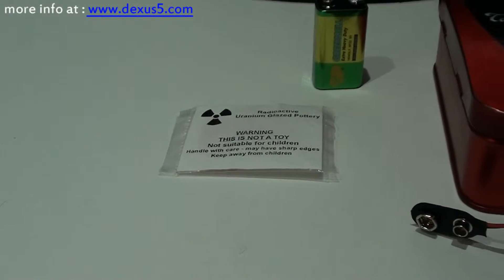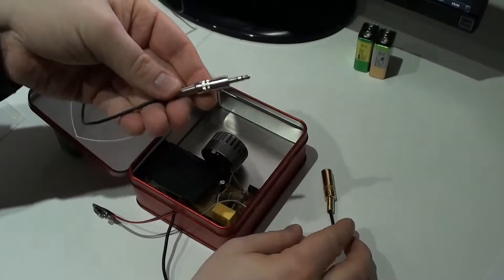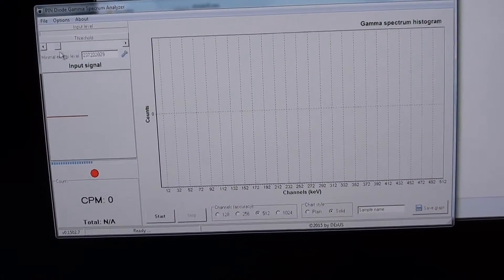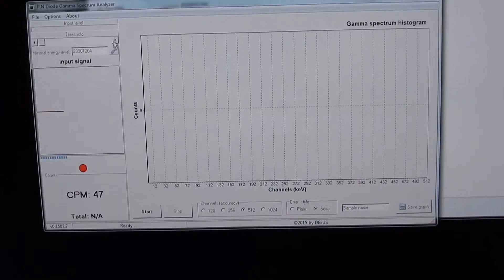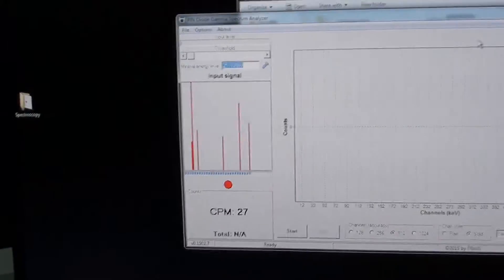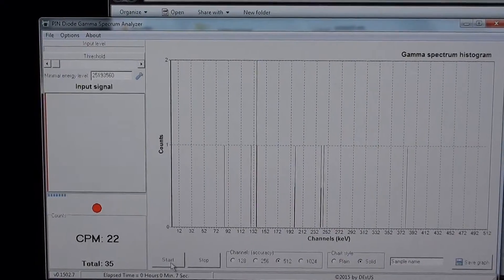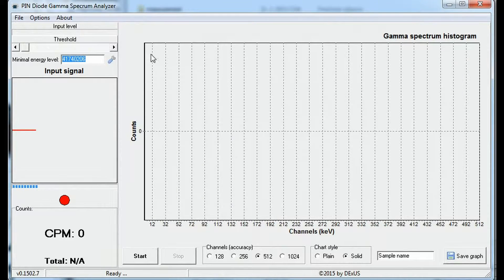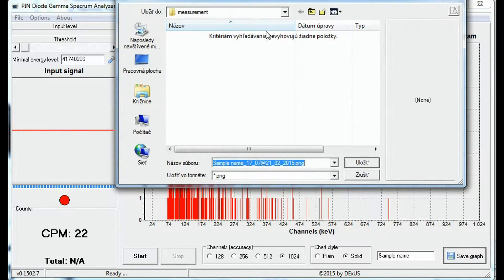PIN Diode Geiger Counter & Spectrum Analyzer under 10€